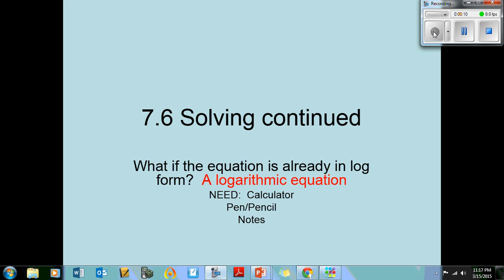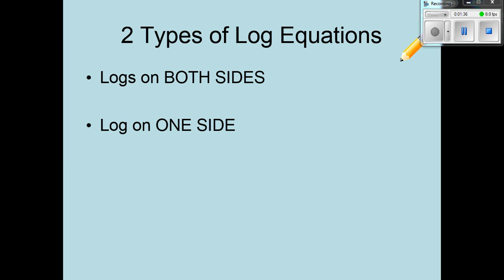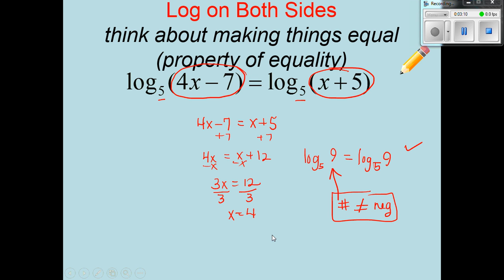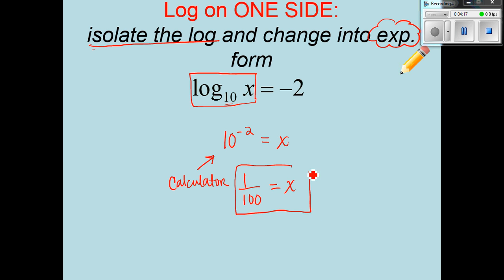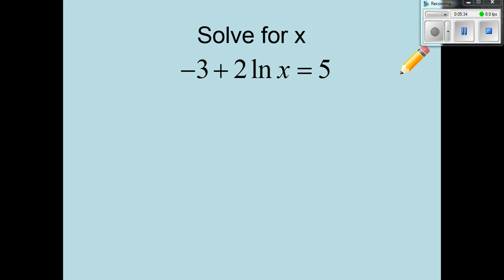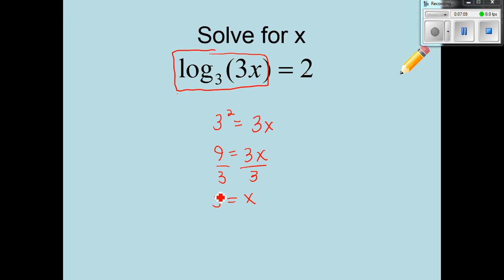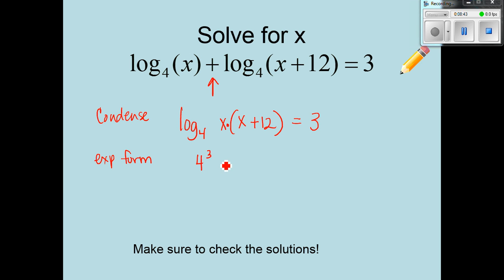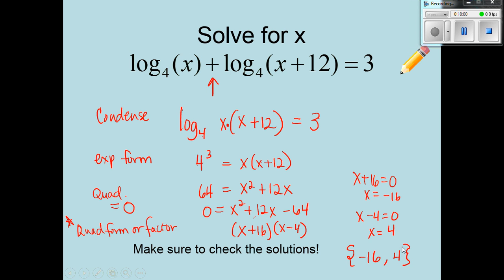Solving Logarithmic Equations Video